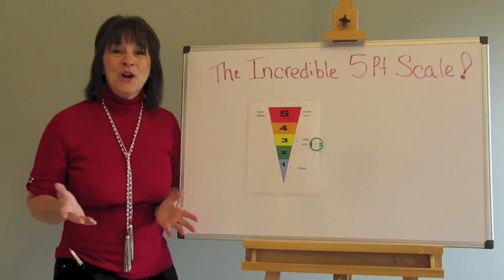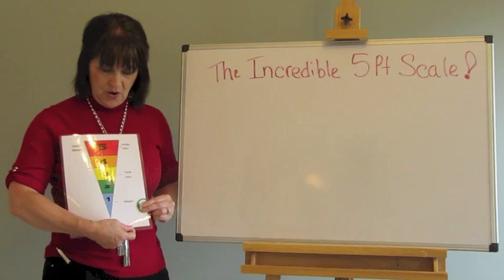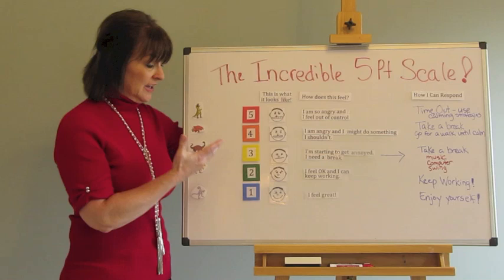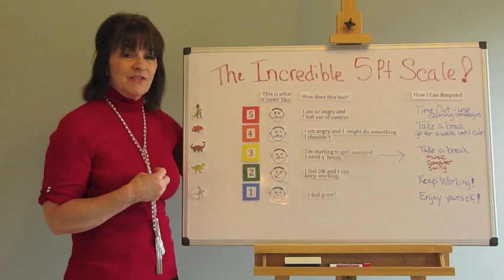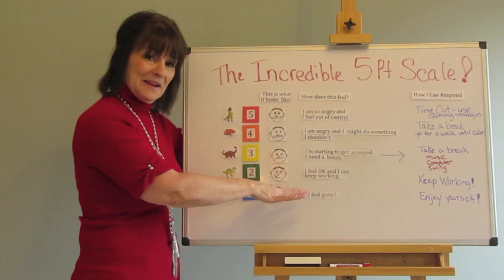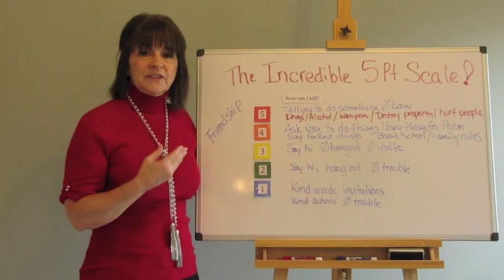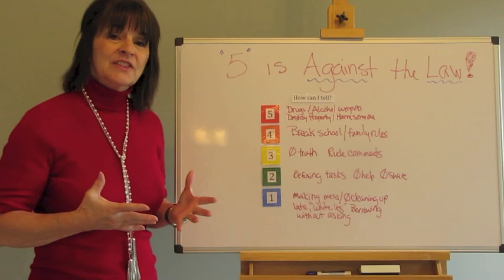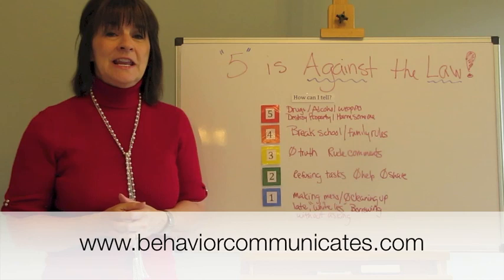A Must Have for Your Child with Autism! The 5 Point Scale!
If you don't know about Kari Dunn Buron's Incredible 5 Pt Scale, then you're missing out!  It's basically a visual strategy for our children with Autism, to divide a topic into 5 levels, to better explain a range of differences within the concept.
Its beauty lies within its simplicity!  The Incredible 5 Pt Scale allows those of us in special education to give our children a visual way to understand some things that would be much more difficult to teach without it.